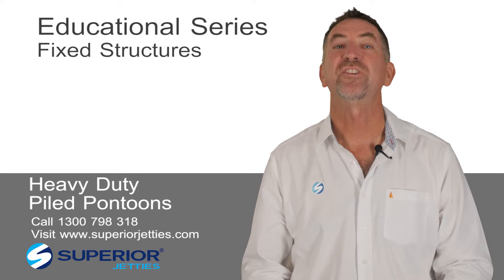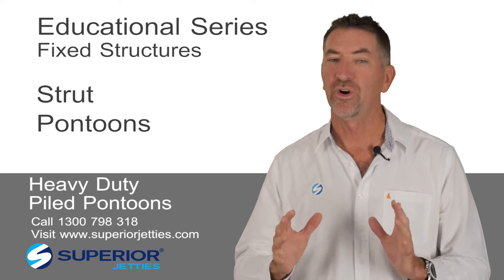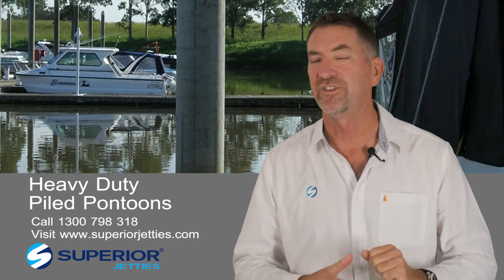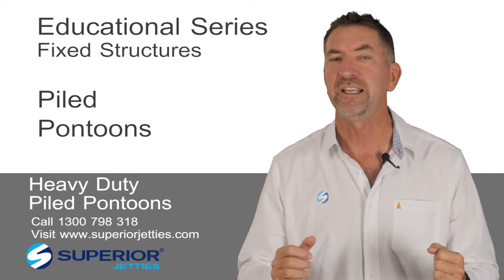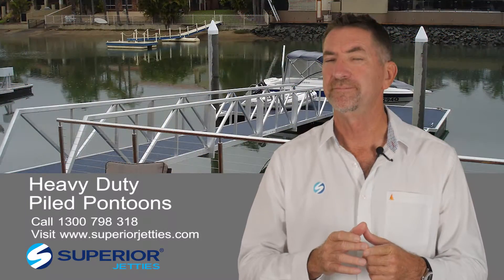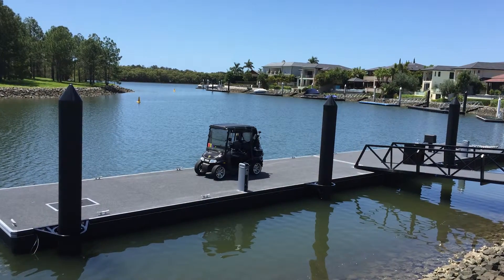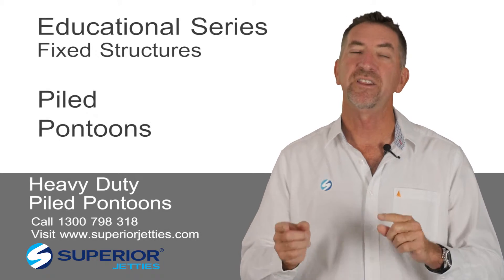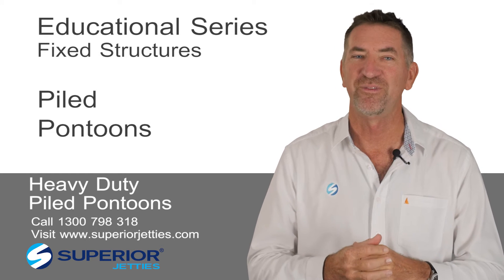Educational Series Fixed Structures Part 3 - Piled Pontoons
Join CEO of Superior Jetties John Hogan, as he explains the different types of ways to fix your pontoon into place. This weeks video explains piled pontoons, for more information on the piled pontoons